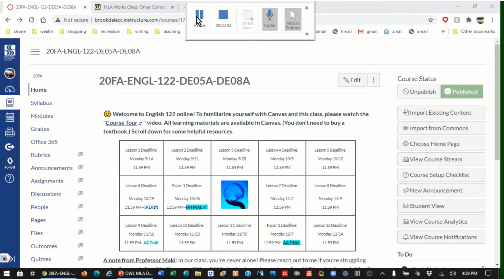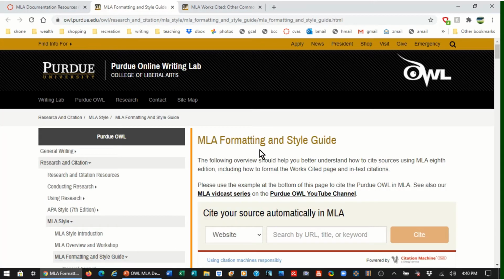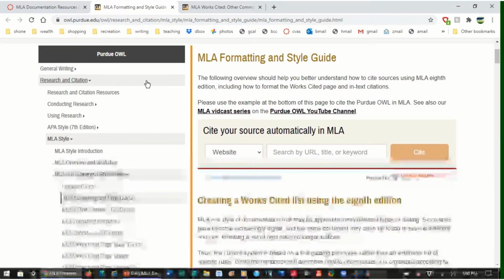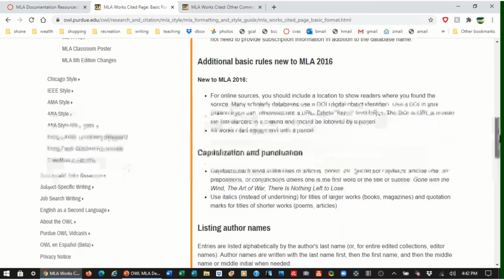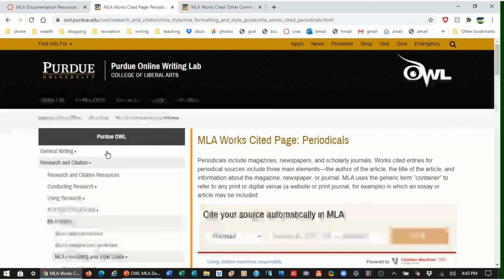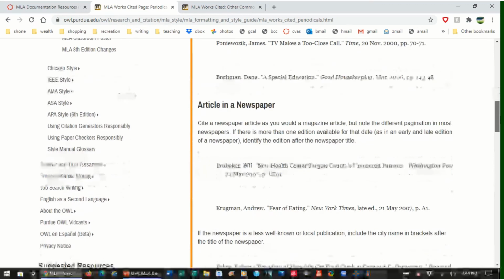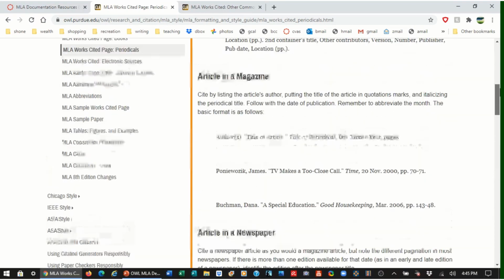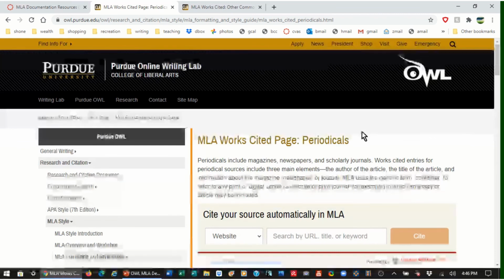OWL MLA Demo